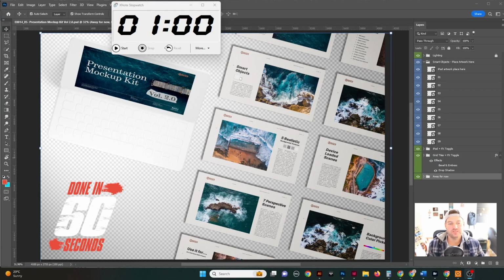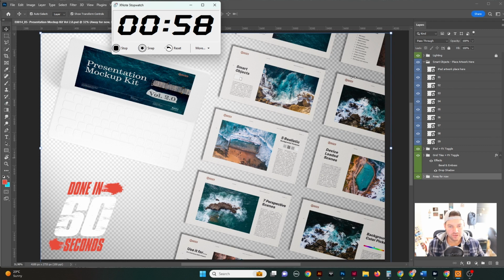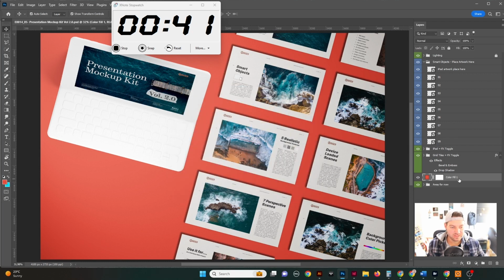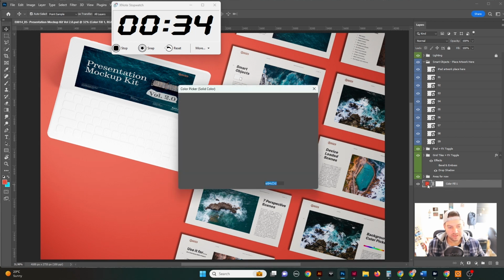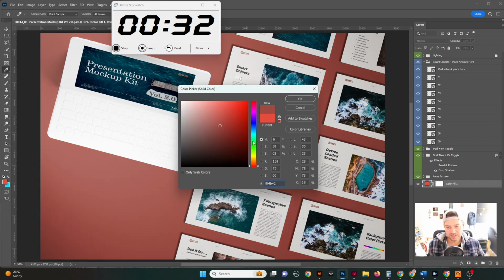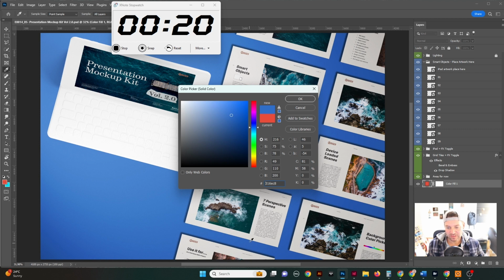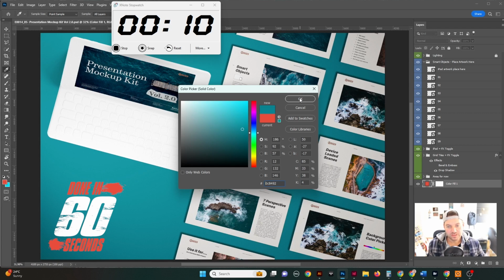How to Create Variable Color Backgrounds in Photoshop | DONE IN 60 SECONDS | BXSCo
Welcome to another episode of DONE IN 60 SECONDS! In this tutorial, I'll show you how to create a variable color background in any Photoshop file in under a minute. This quick and easy technique is perfect for customizing your backgrounds with brand colors or any color you desire for different situations.